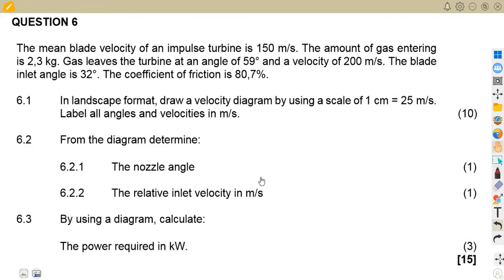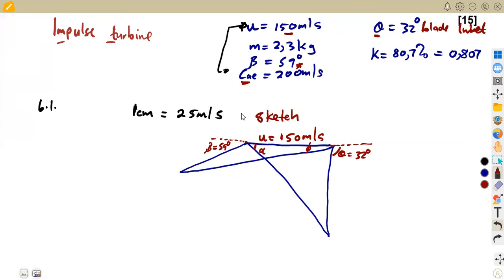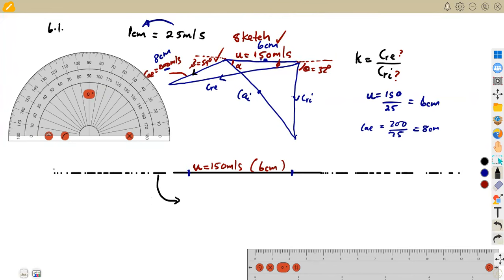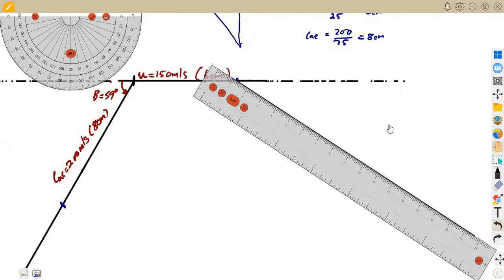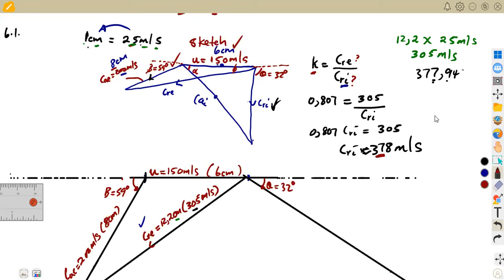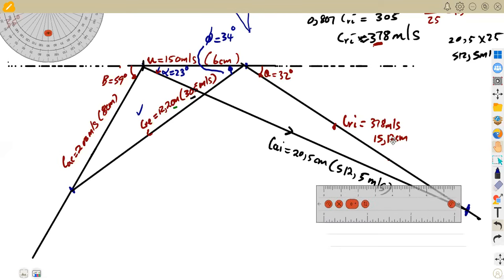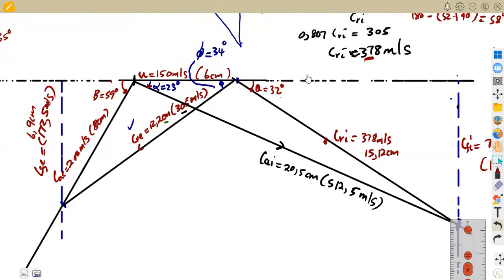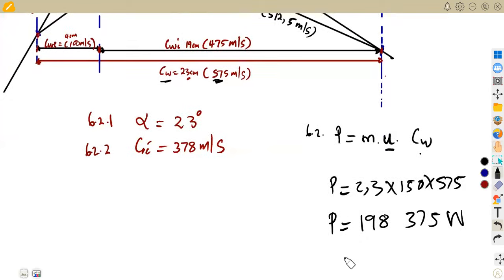Power Machines N5 Velocity Diagram - GAS TURBINES NOVEMBER 2022